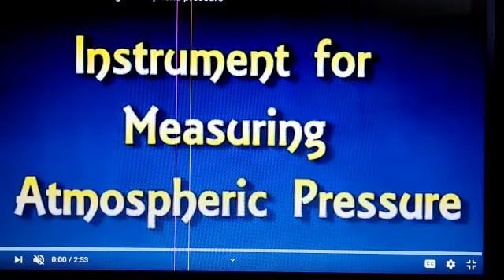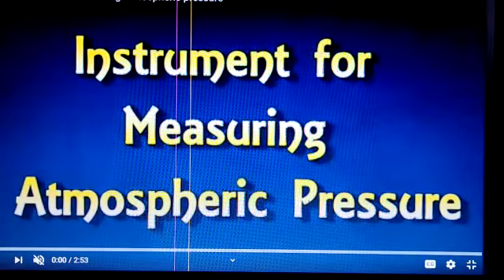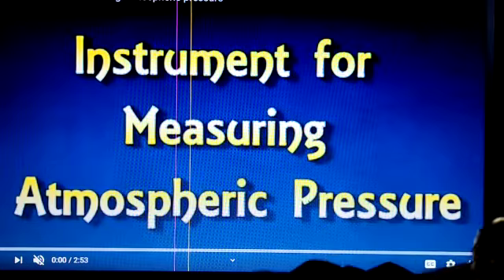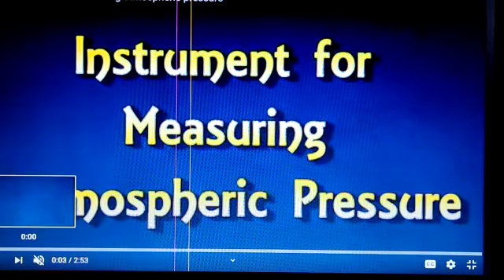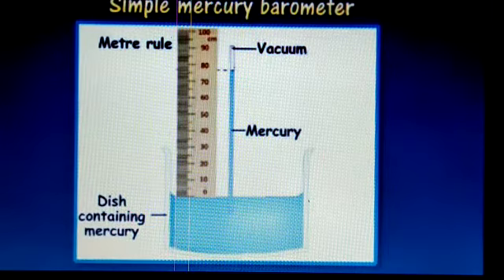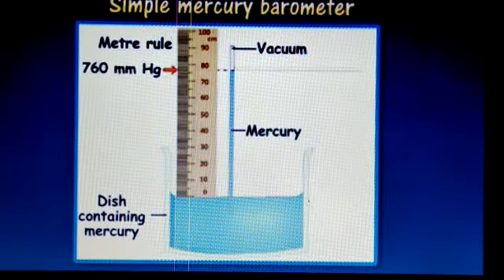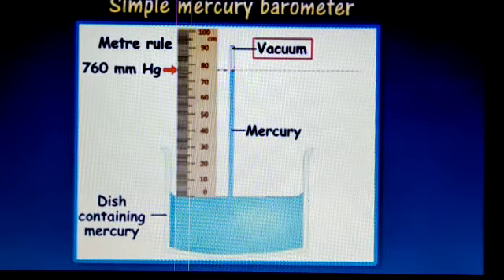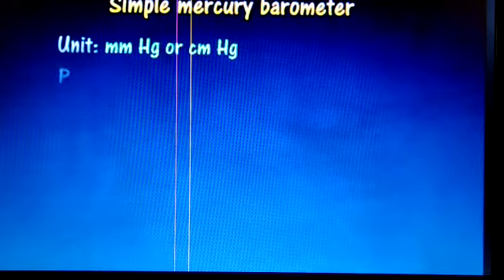Pressure in Liquids-Part-7-Science-By Shivani